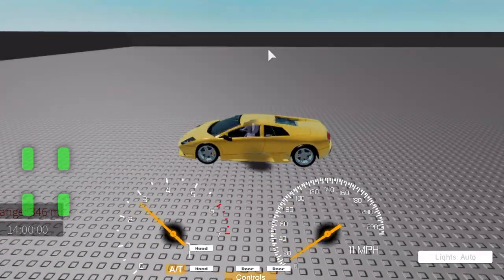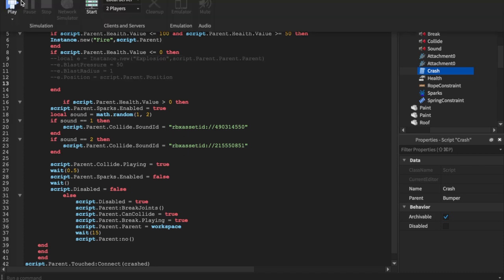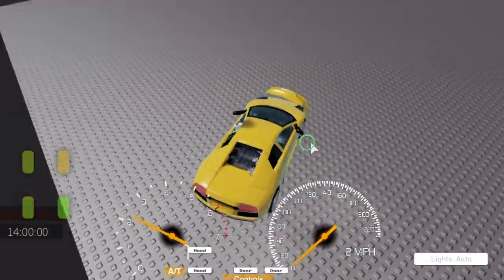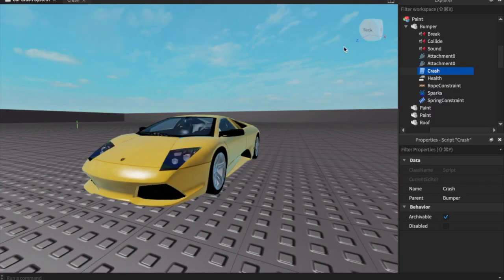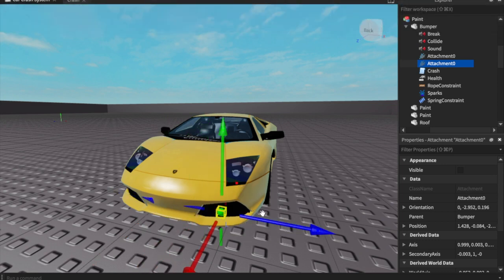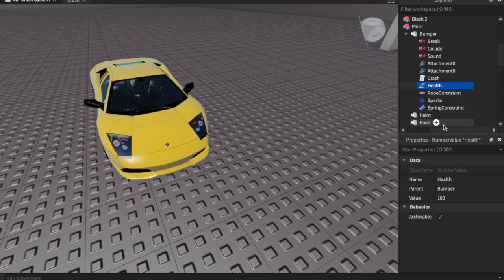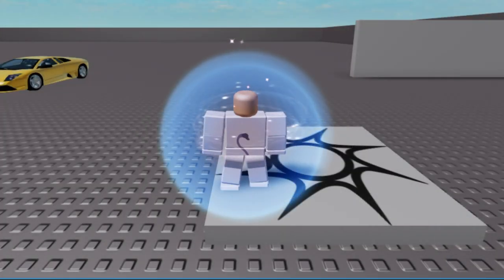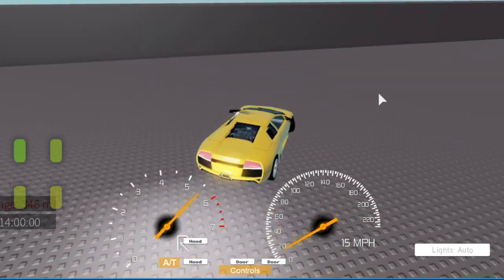Car Crash System in Roblox | Roblox Scripting Tutorial